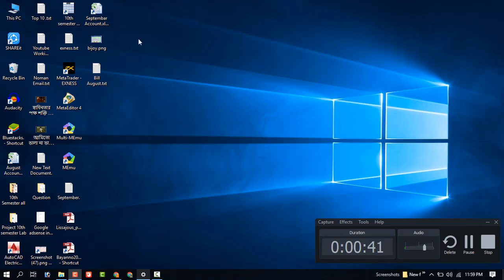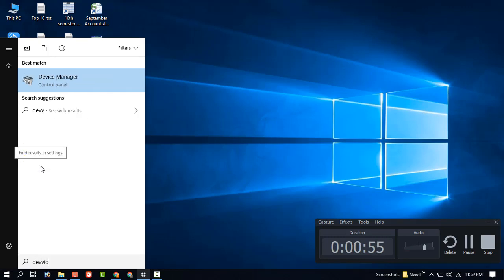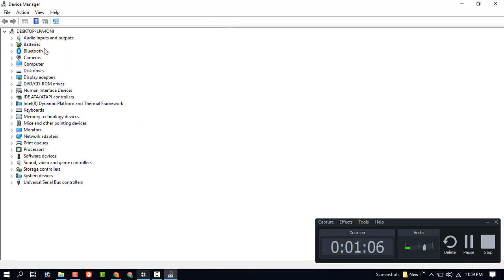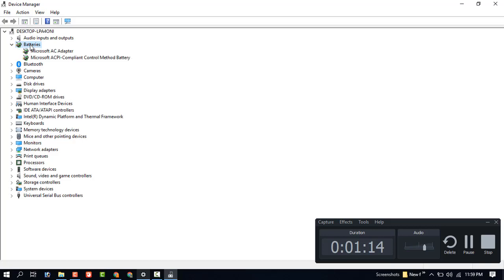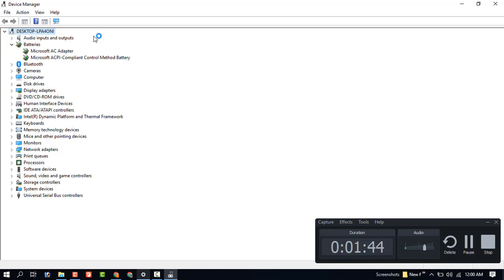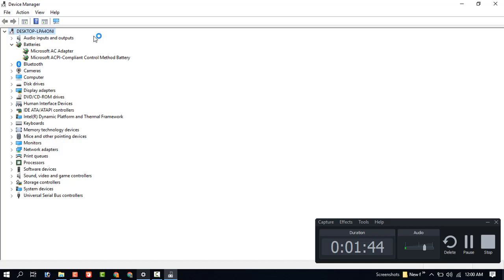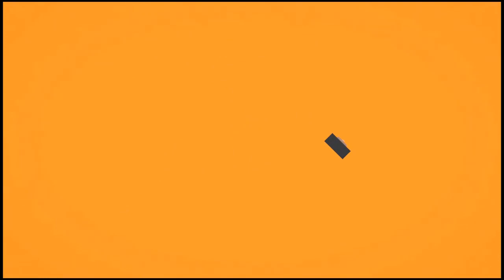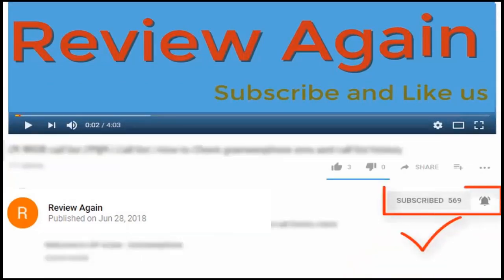Laptop Battery not charging "plugged in but not charging" Windows 10 | not working my laptop battery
After updating to Windows 10 my laptop's battery stopped charging, My laptop would show it was plugged in,but then at the same time it would tell me it was also not charging. thankfully, there was an easy fix. Here's how I got my laptop's battery back to charging when it was plugged in.
Plugged in, not charging
If your laptop refuses to charge the battery even though it acknowledges that it's plugged in, here's what you need to do:

Open the Device Manager by searching for it or right-clicking the Start button and selecting Device Manager.
Click Batteries on the list to expand it and you should see two items: Microsoft AC Adapter and Microsoft ACPI-Compliant Control Method Battery.
Right-click on each item and choose Uninstall device. Yes, you are uninstalling your laptop's battery drivers, but don't worry because they will automatically be reinstalled when you restart your laptop.
Power on your laptop.
Click the battery icon in the system tray and you should see that your laptop is plugged in and charging.

"Why is my laptop saying plugged in not charging?"
"How do I fix my battery plugged in but not charging?"
"What do I do when my HP laptop says plugged in not charging?"
"How do you reset the battery on a laptop?"
"How do I fix my laptop battery not charging?"
"Why does my laptop say Plugged in not charging?"
"Can you run a laptop plugged in without the battery?"
"How do you fix a dead laptop battery?"
"Can laptop battery be charged externally?"
"Can you start laptop without battery?"
"How do I reset my laptop without a removable battery?"
"How do I calibrate my laptop battery?"
"How do I reinstall Microsoft ACPI Compliant Control Method Battery?"
"What is the meaning of plugged in not charging?"
"How can I fix my laptop battery?"
"How long does a laptop battery last?"
"Is it bad to leave your laptop plugged in all the time?"
"Is it better to remove the battery of a laptop when plugged in?"
"How do I preserve my laptop battery?"
"Can a phone charger charge a laptop?"
"Can I charge a laptop with a USB cable?"
"How do I restart my laptop using the keyboard Windows 10?"
"How do I refresh my HP laptop Windows 10?"
"How can I test my laptop battery?"
"How do I calibrate my laptop screen Windows 10?"
"What happens if I uninstall Microsoft ACPI Compliant Control" "Method Battery?"
"How do you reset your laptop battery?"
"How do you fix a laptop that is not charging?"
"Can a laptop work without a battery?"
"How can I test my Dell laptop battery?"
"Does using laptop while charging affect battery life?"
"Can I leave my Dell laptop plugged in all the time?"
"Is it OK to leave laptop charger plugged in?"
"Is it bad to use laptop without battery?"
"Can I charge my laptop without charger?"
"Can you use a powerbank to charge a laptop?"

"battery plugged in not charging windows 10"

"plugged in not charging windows 10 non removable battery"

"laptop battery plugged in not charging"

"plugged in not charging windows 7"

"laptop plugged in not charging hp"

"plugged in not charging windows 8"

"plugged in not charging dell"

Plugged in but not charging? - Dell Laptop
SOLVED: My computer only works while the charger
Dell Inspiron 1525 laptop won't charge the battery
SOLVED: (Plugged in, Not Charging) Error. Help
laptop - "Plugged in, not charging" after upgrade to .
laptop - Battery "connected but not charging" after
battery - Plugged in but not charging Asus laptop
windows 10 - 98% plugged in, not charging